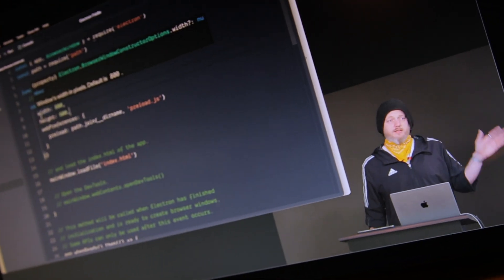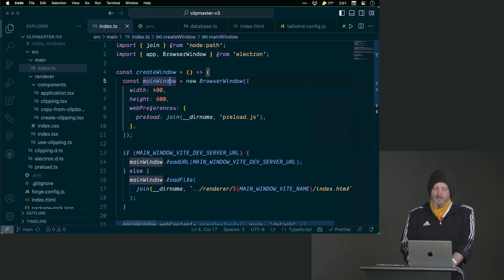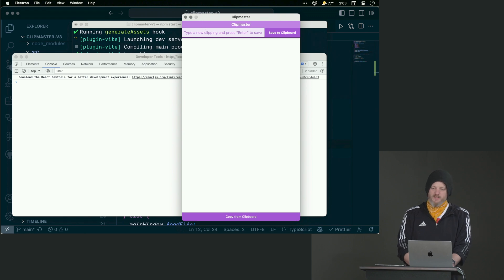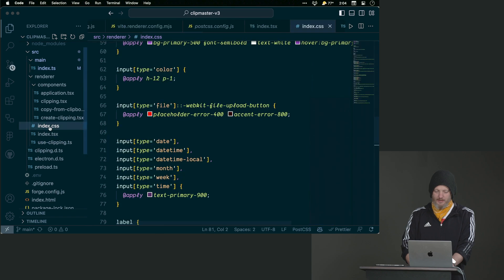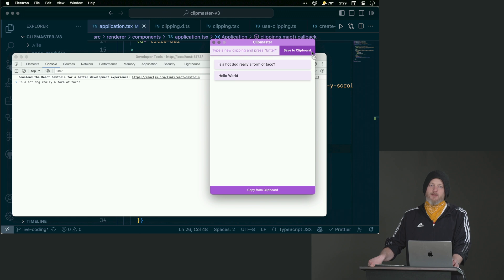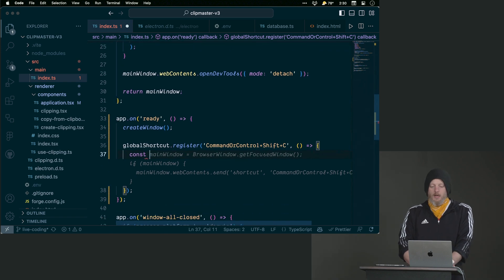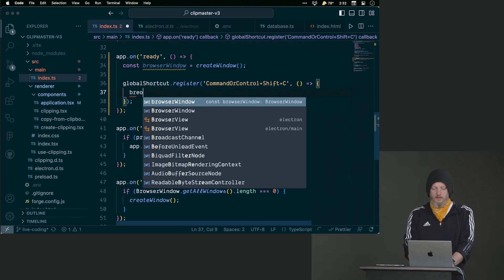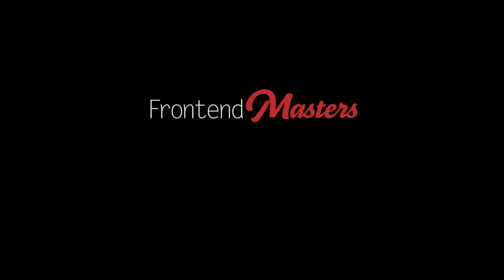Electron, v3 with Steve Kinney | Preview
About this Course:
Build native, cross-platform desktop apps using HTML, CSS, JavaScript, and React.js with Electron. Get hands-on experience building real-world apps for the menubar and system tray. Learn the key Electron concepts like main and renderer processes, inter-process communication, and security. By the end, you'll be equipped to build robust, user-friendly desktop applications!

About Us:
Advance your skills with in-depth, modern front-end engineering courses — our 150+ high-quality courses and 18 curated learning paths will guide you from mid-level to senior developer!

Sections:
0:00 - Introduction and Course Description
0:44 - Customizing the Application Window
6:08 - Global & Keyboard Shortcuts